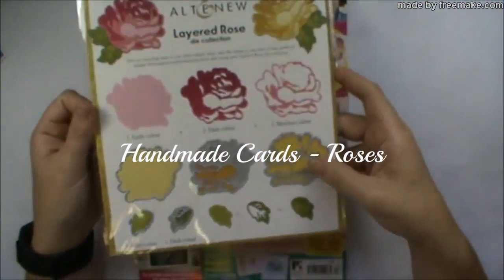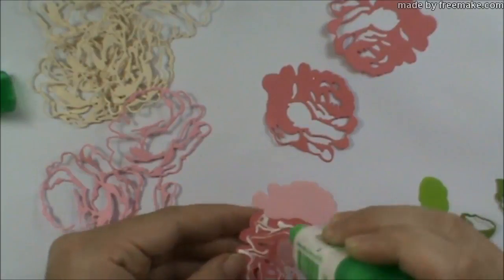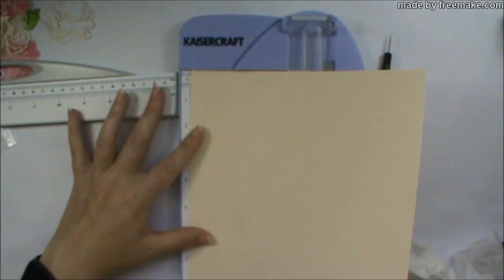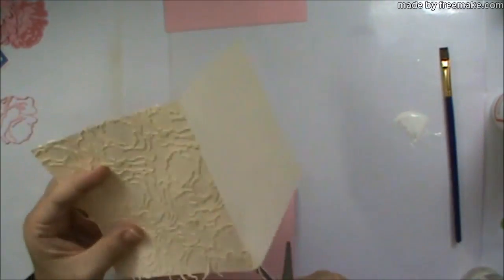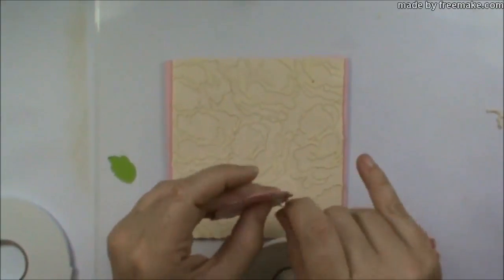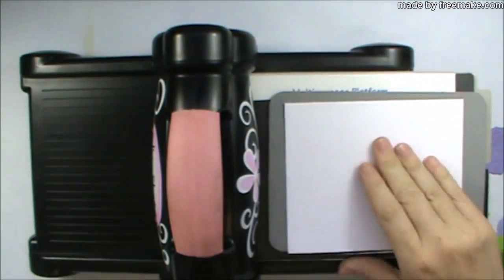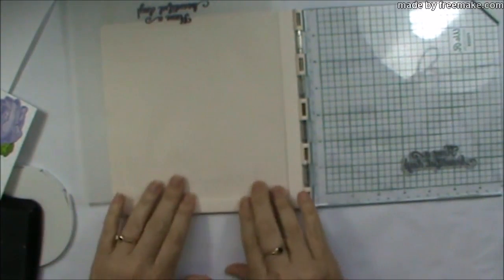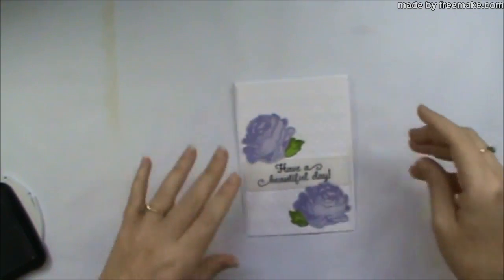Handmade cards - Rose Cards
Roses I love roses and I just had to have this die cut set when I sore it with the magazine.  These Roses are just beautiful and made some gorgeous handmade cards with.  This is the first time of doing a voice for me so sorry if it is not so good.